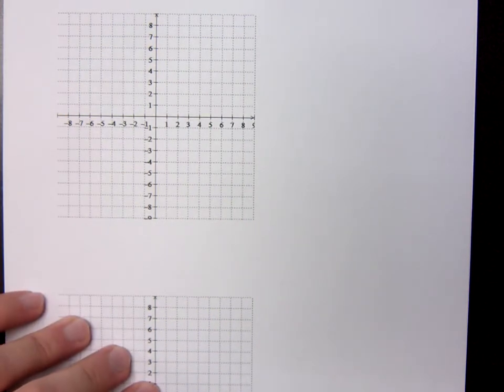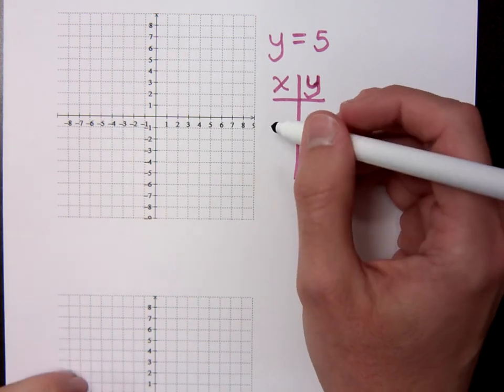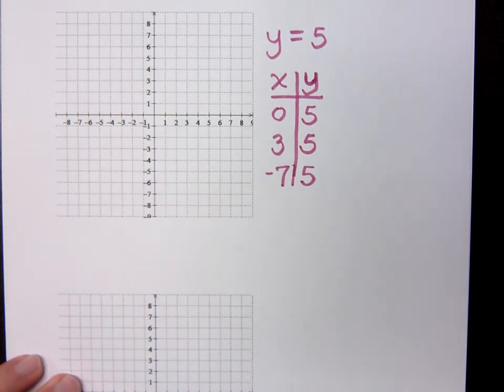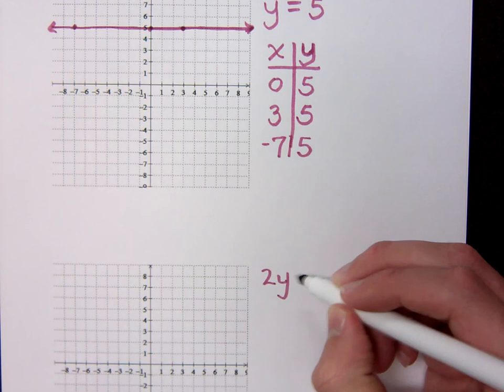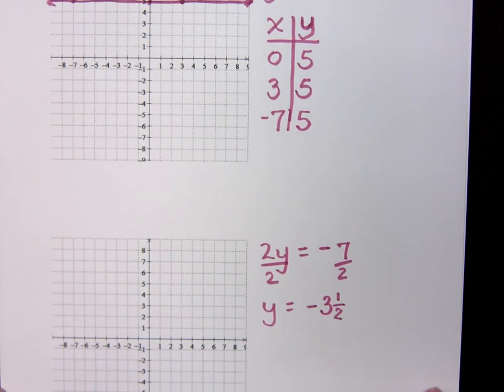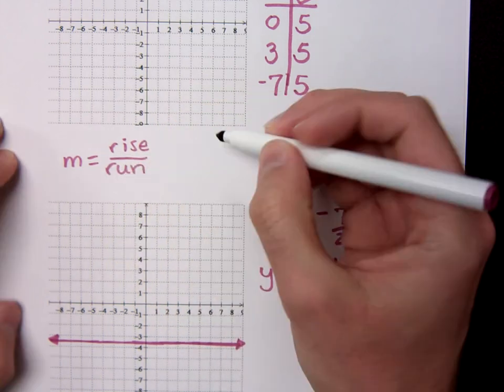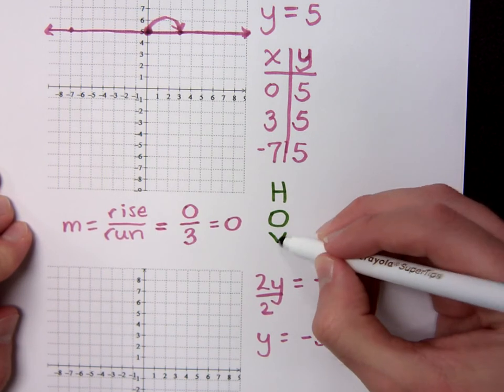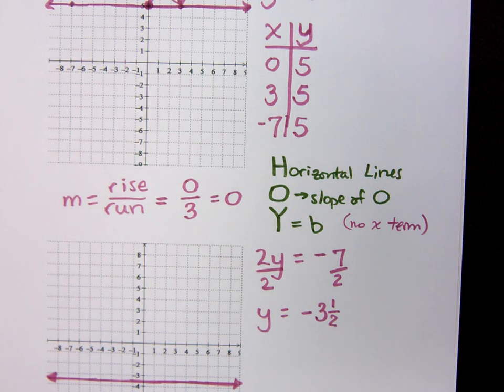Intermediate Algebra - Part 11 (Horizontal Lines)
Graphing horizontal lines.  What are their forms, their graphs, and their slopes.
Graph:
y = 5
2y = -7